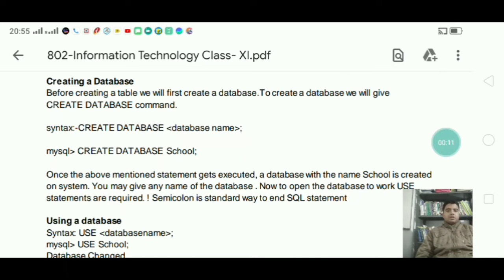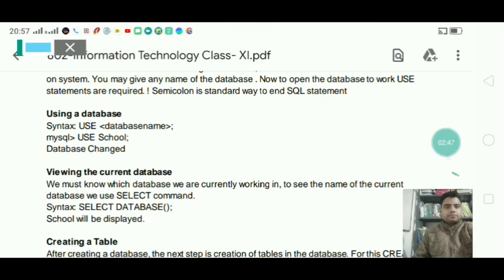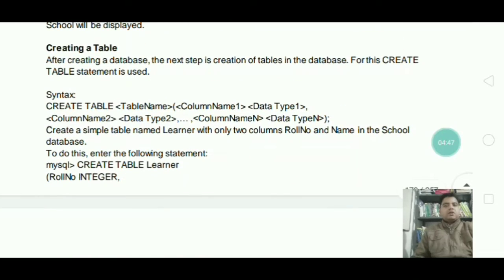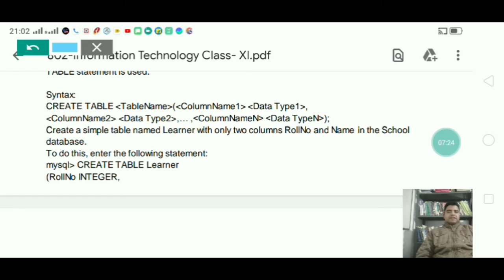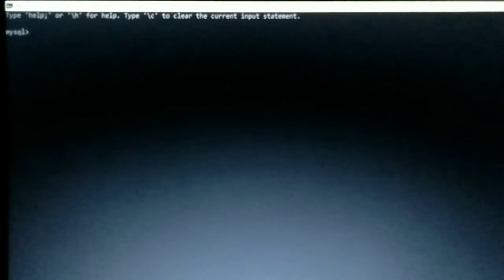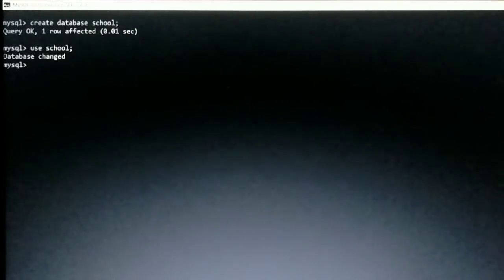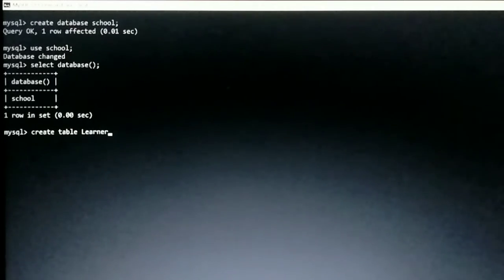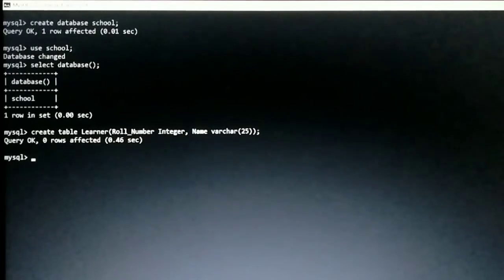Creating database and table